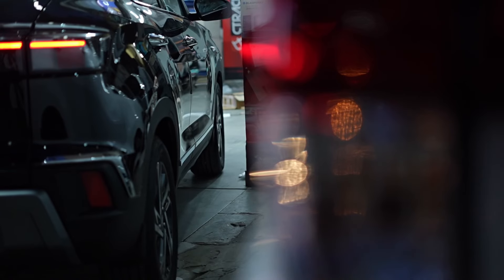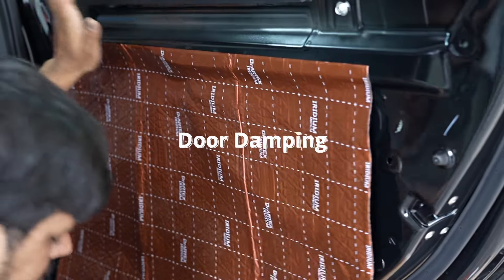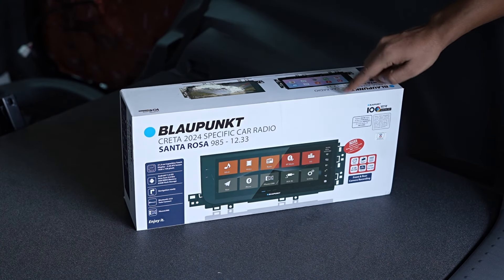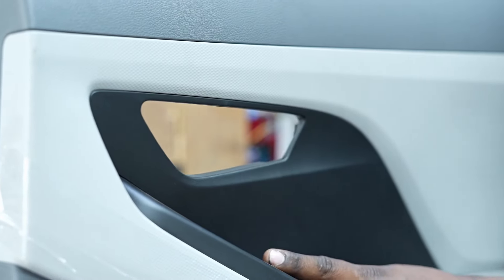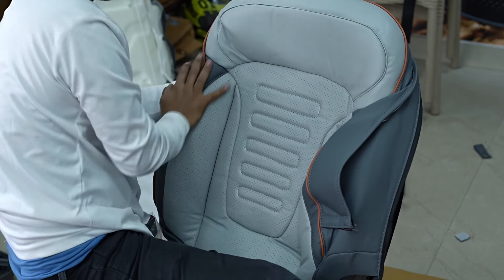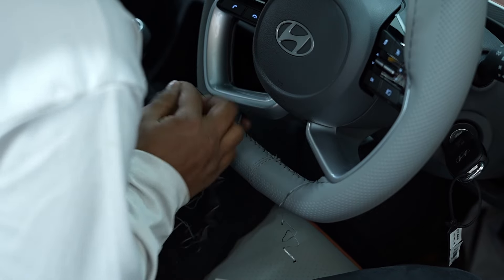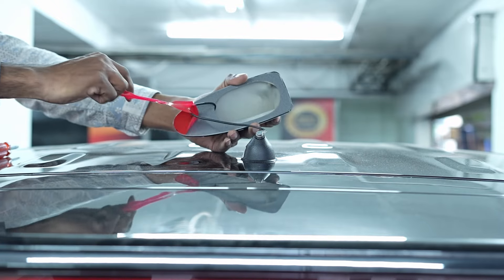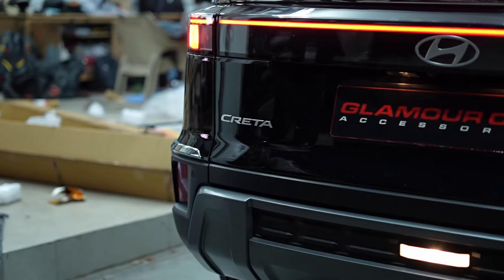CRETA 2024 MODIFIED BASE TO TOP WITH ALL GENUINE HYUNDAI ACCESSORIES IN BANGALORE 📞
Welcome to Glamour Car Accessories, your place for cool car stuff in Bangalore! In this video, we're showing off our latest project: making a regular creta hyundai look awesome right here in Bangalore.

Whether you want your car to look cooler, drive better, or just feel more like you, Glamour Car Accessories has everything you need. Sit tight, relax, and get ready to see the amazing changes we made to the base model Creta.

Before you leave, make sure to swing by our store in Koramangala, Bangalore.

See you at our Koramangala store!